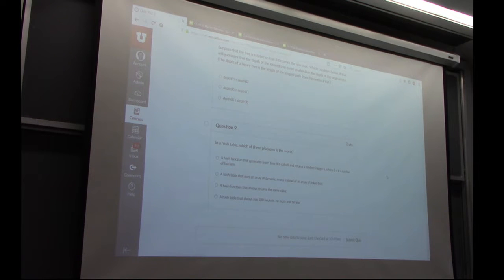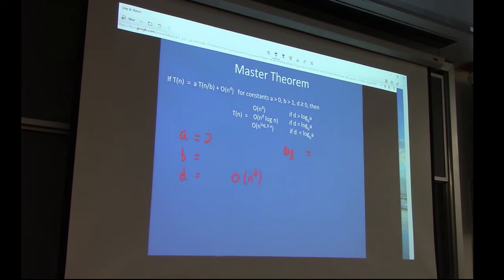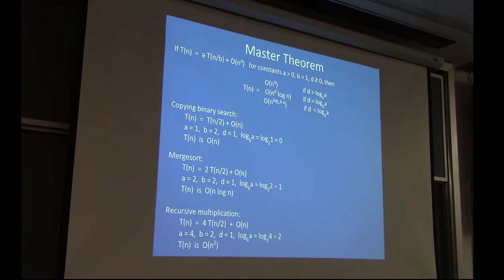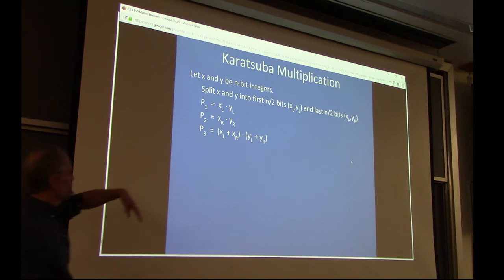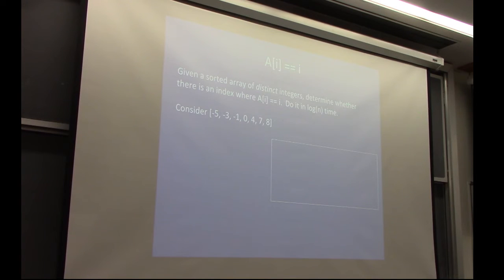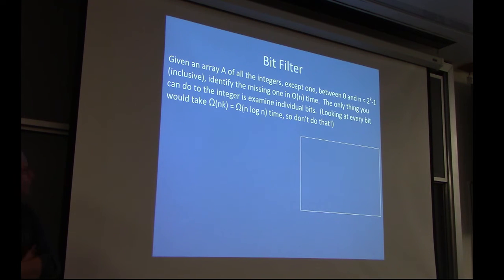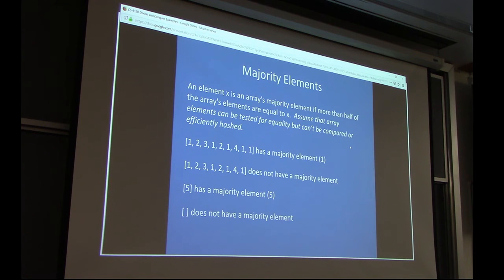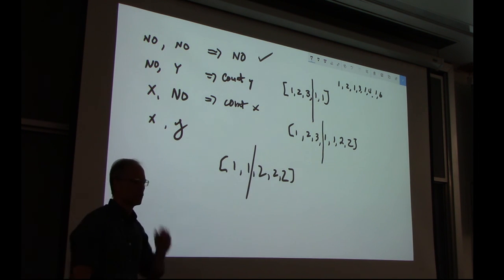CS 4150 - Spring 2019 - Lecture 6